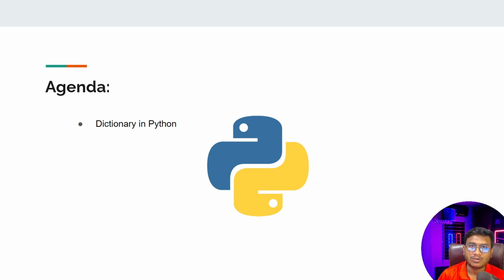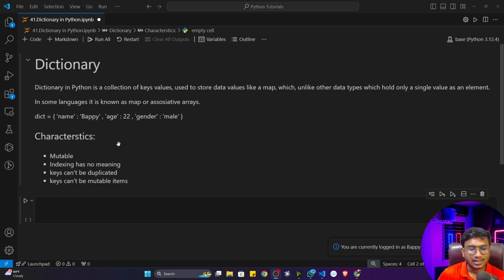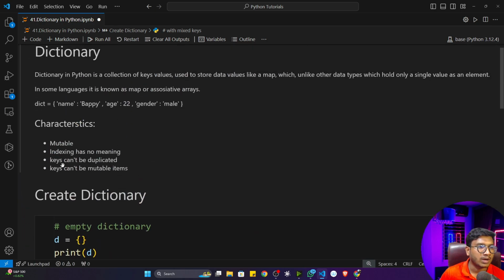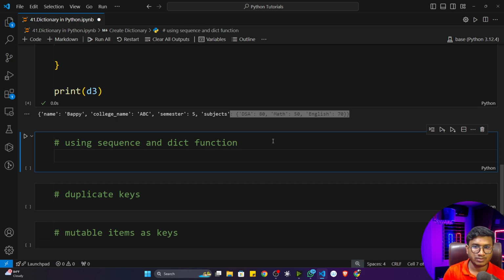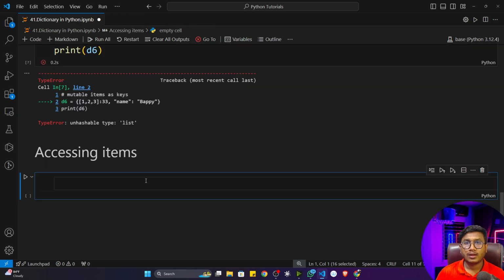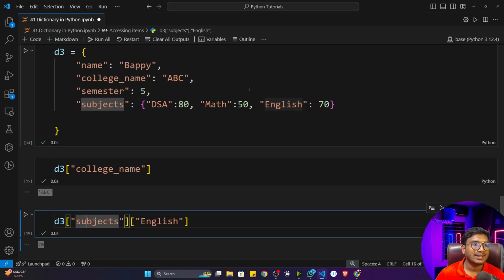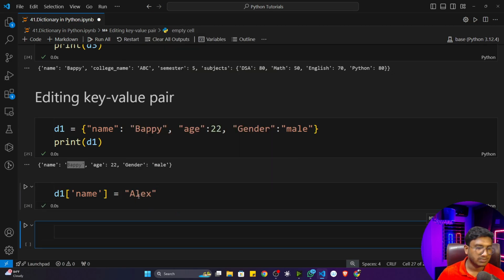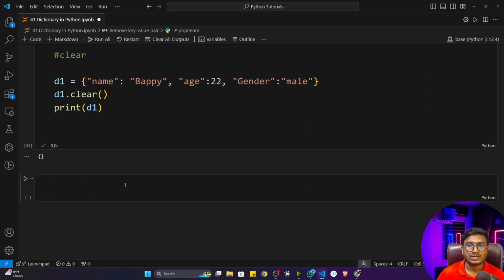Dictionary in Python | Python for AI #41